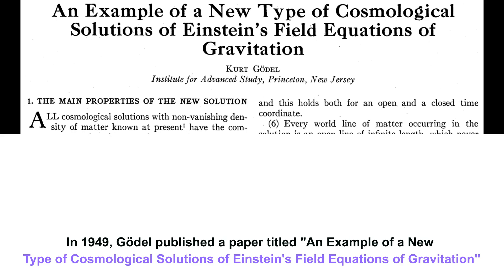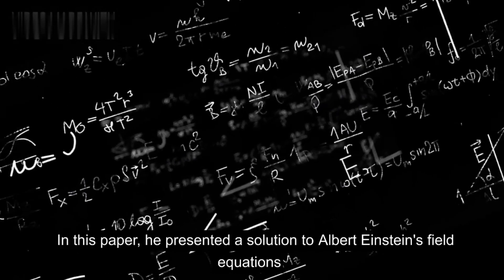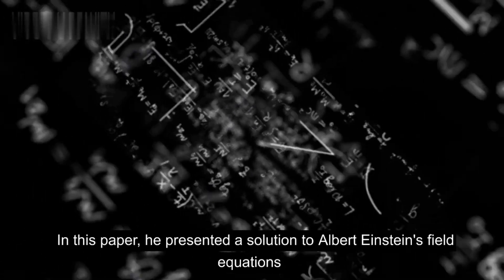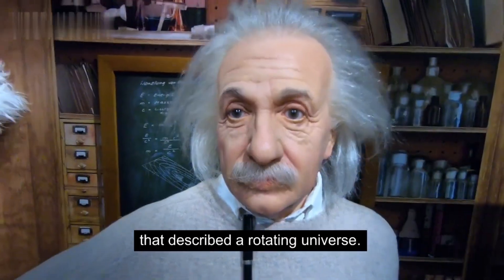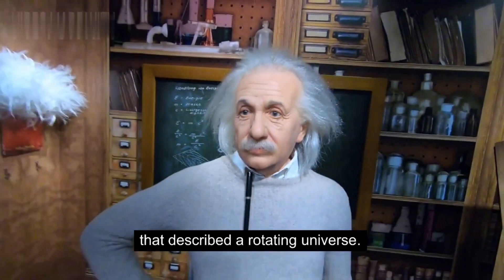The Strange Gödel Universe: A Gateway to Time Travel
Refs. Visualization of the Gödel universe